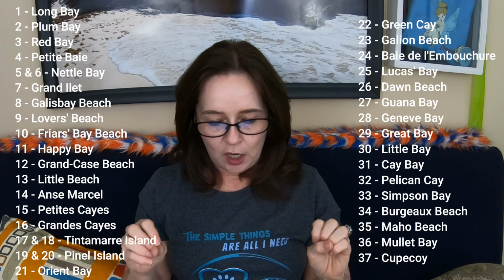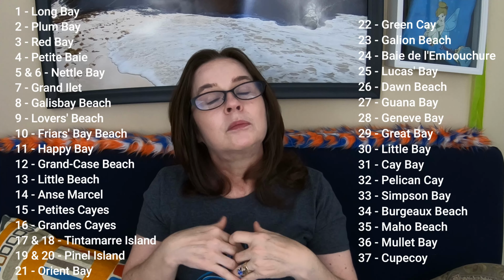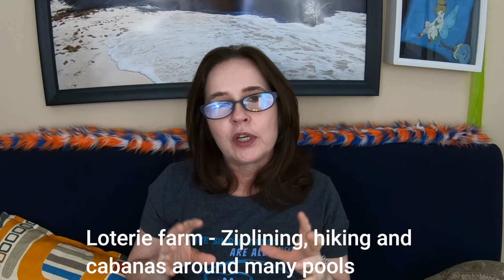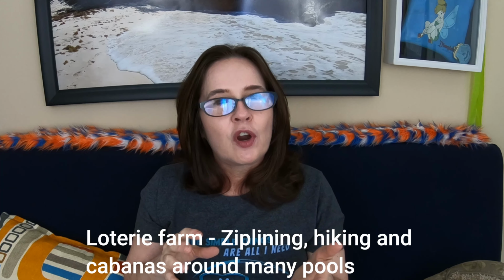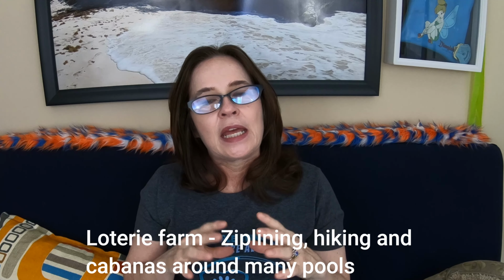SINT MAARTEN - SAINT MARTIN - TOP THINGS TO DO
St Martin is a popular island and loved by many cruisers. This was filmed in the summer of 2021 when cruising had started back and you could take a cruise from St Martin. You can no longer take a cruise from St Martin but all of the things on the to do list still apply.

Here is Charlene's 7 Groupings of things to do in Sint Maarten [Dutch]-Saint Martin [French].
00:25 Two Countries on one island
01:45 Bernard's Tours
02:33 Amazing Beaches
03:55 Food
04:42 Nature and Adventure stuff
07:13 Duty Free Shopping
08:37 Take a ferry